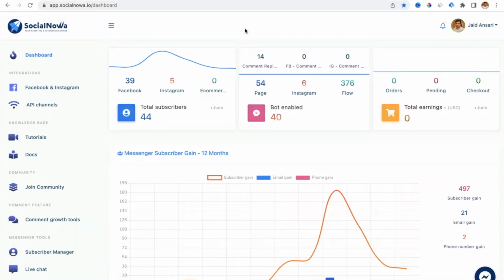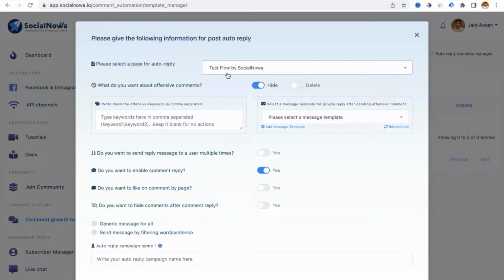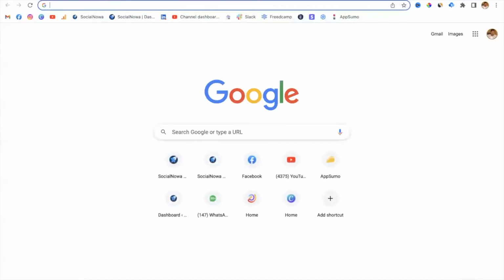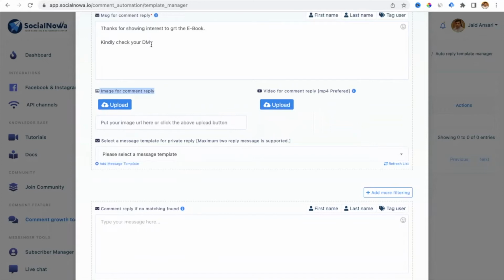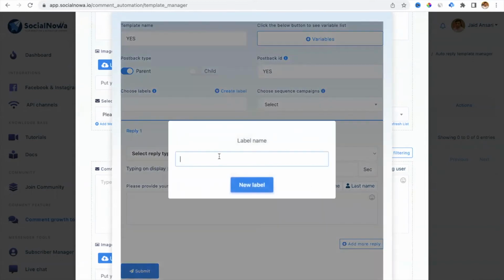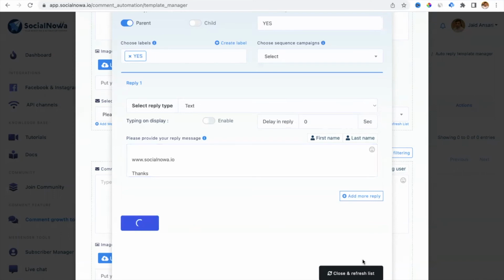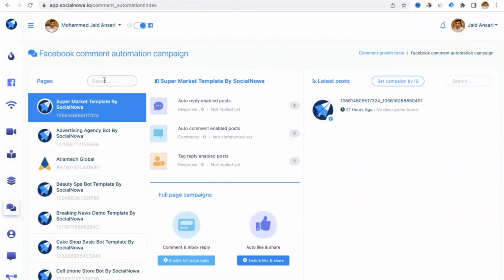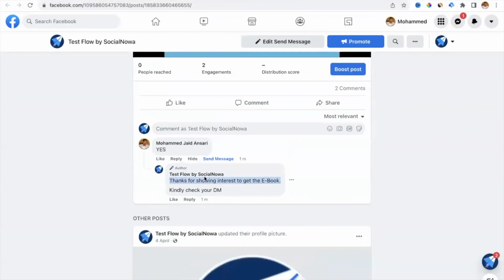Facebook Comment and Reply Template Tutorial | SocialNowa Chatbot